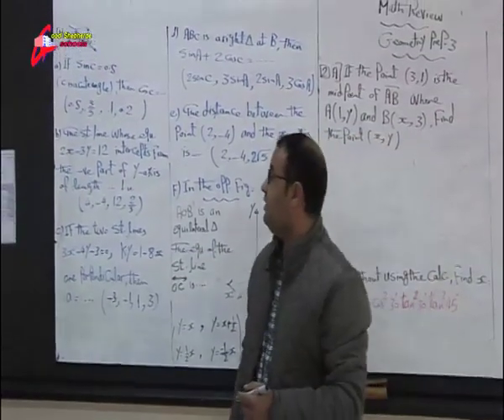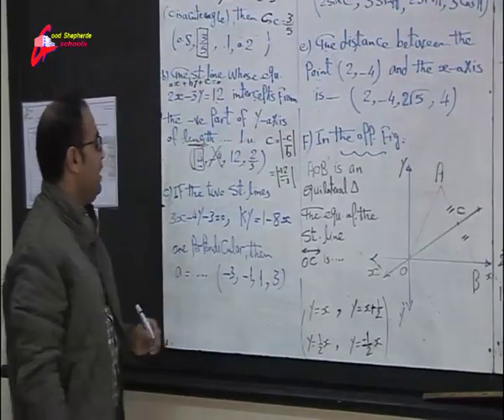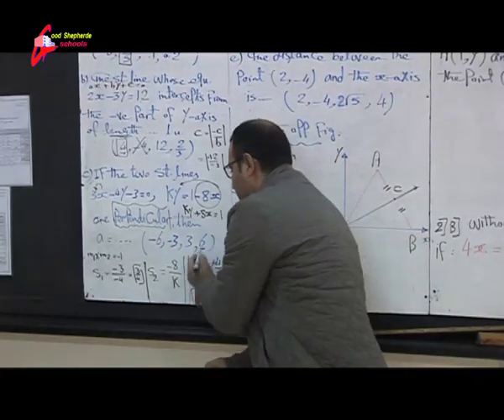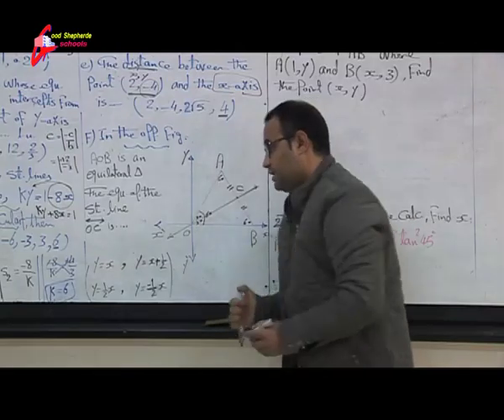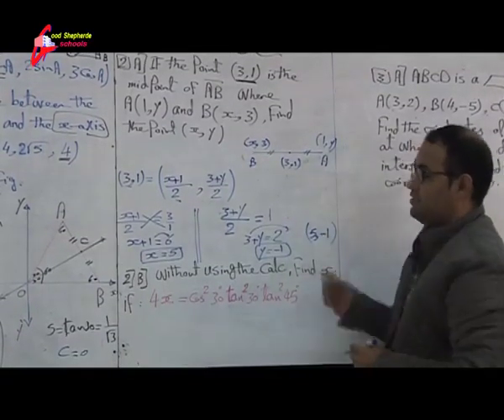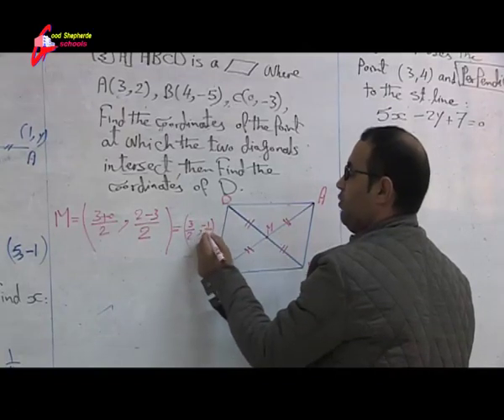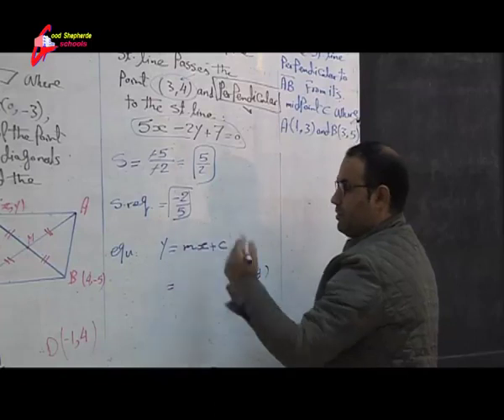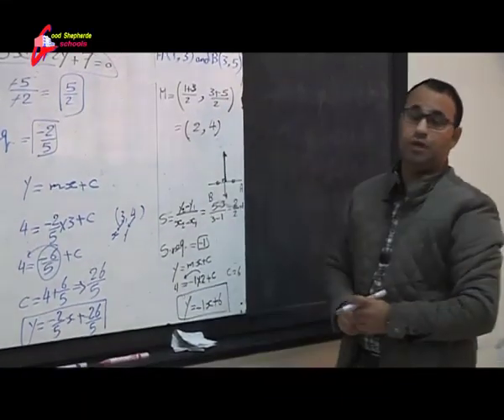هندسة اللغات - الصف الثالث الإعدادى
مراجعة نهائية الترم الاول هندسة للغات
للصف الثالث الإعدادى